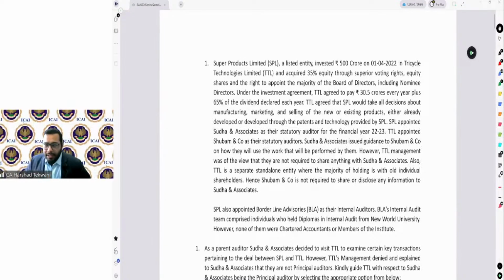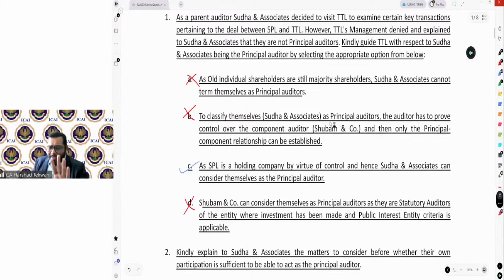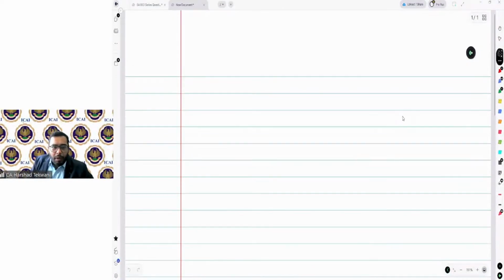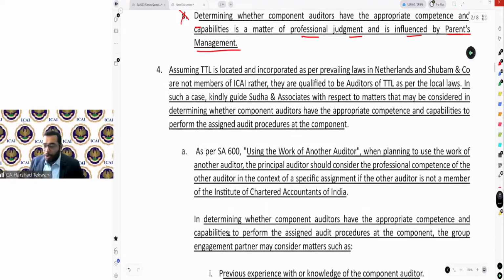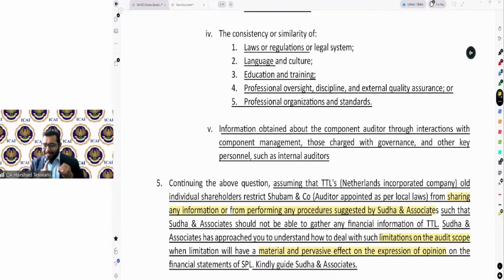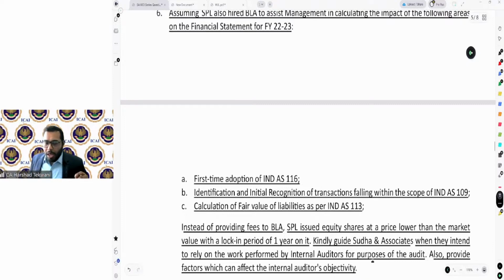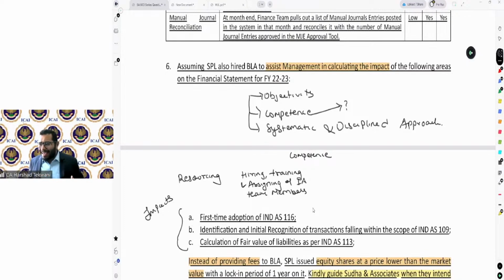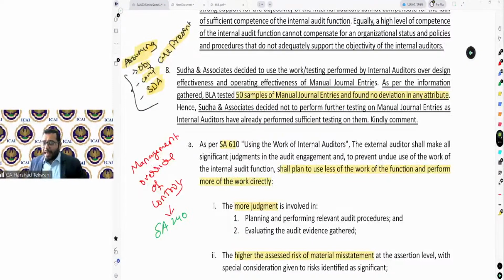Final Paper 3 AAPE | Topic: SA 600 Series | Session 1 | 31 May, 2023